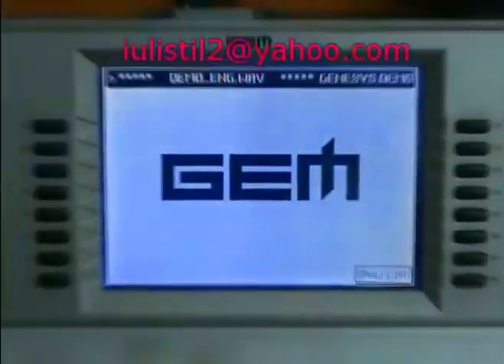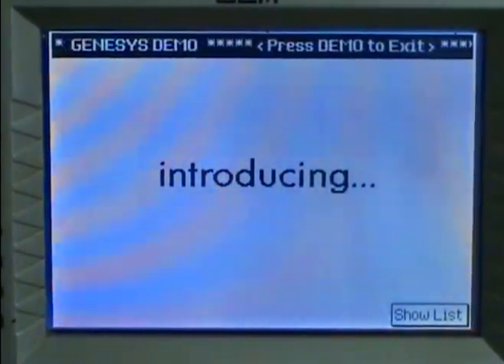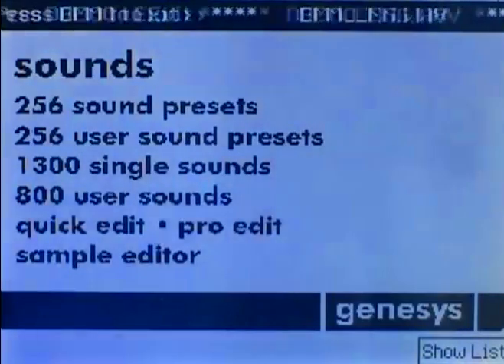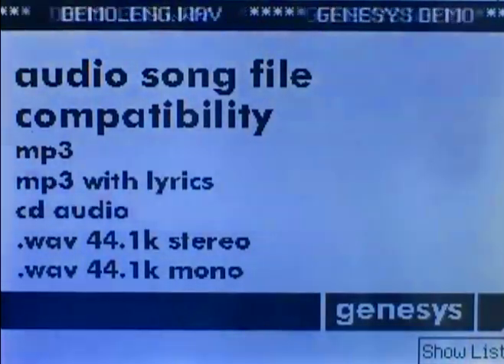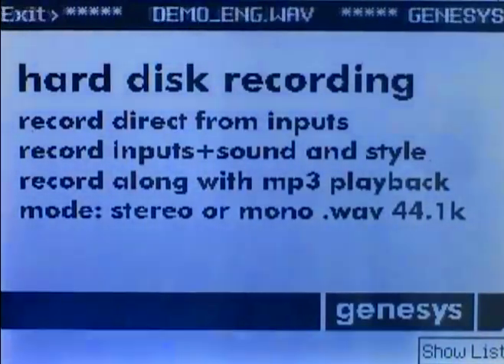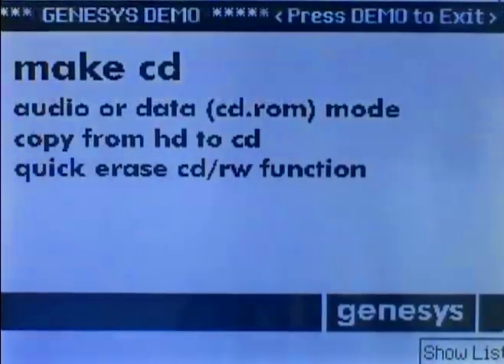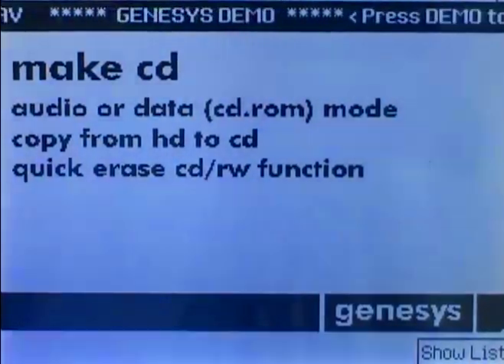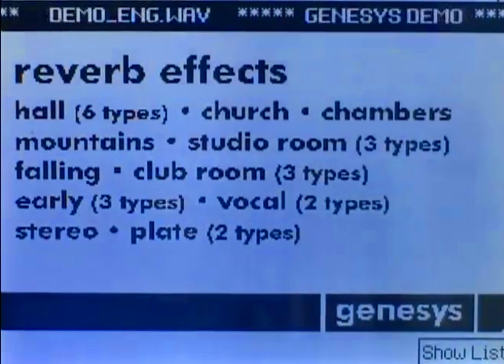DEMO original GEM Genesys ( display ) 2002 V.1.2 in G Major 18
Requested by @bbcearth